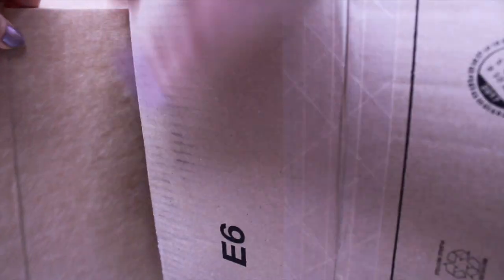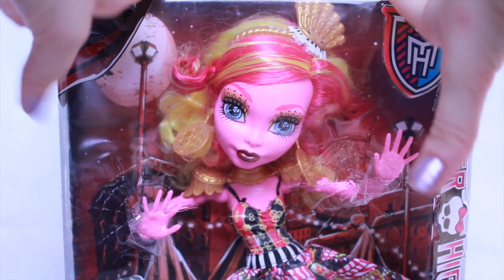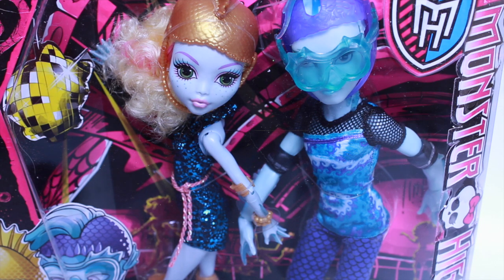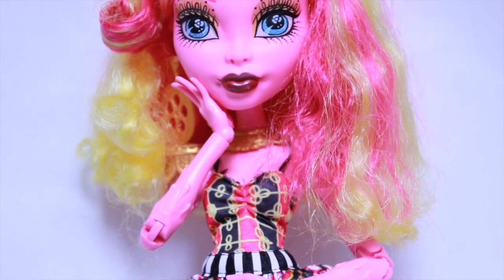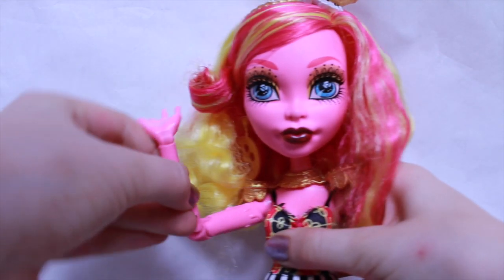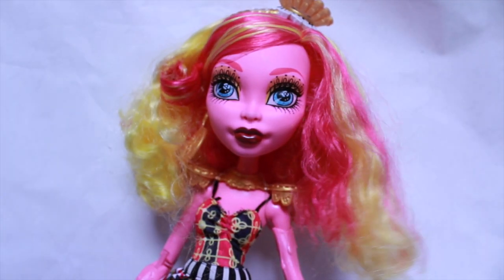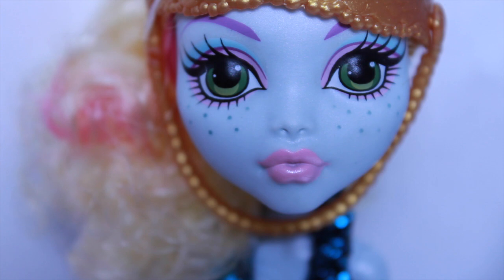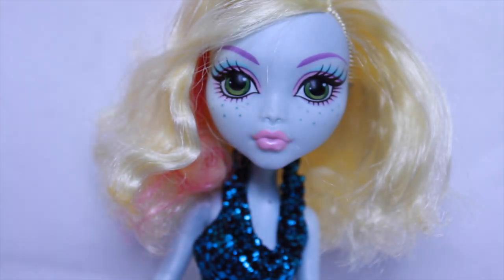Doll Haul - BTSS -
DONT FORGET THE 2 S'

send me instagram photos or dm them to me with the hashtag

ok... bye crafters love you